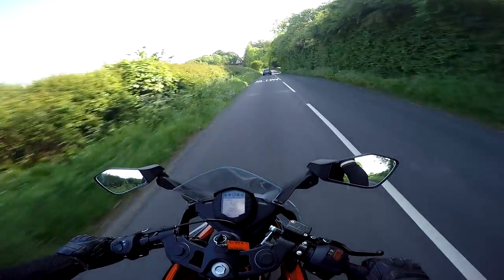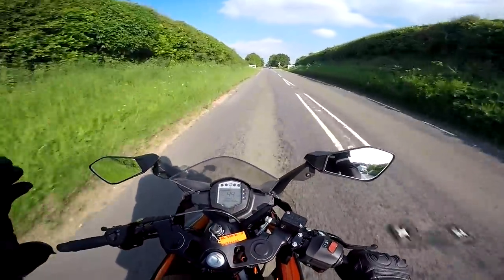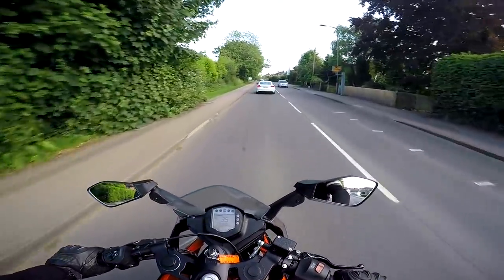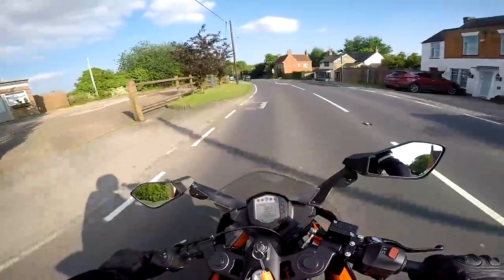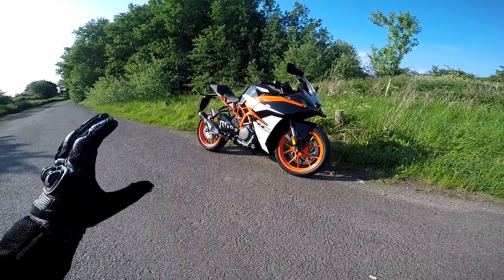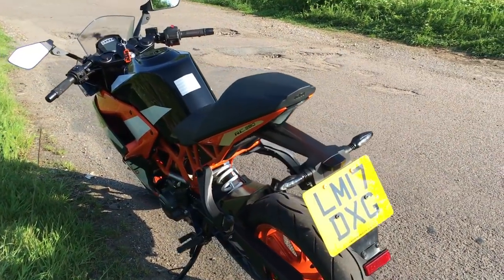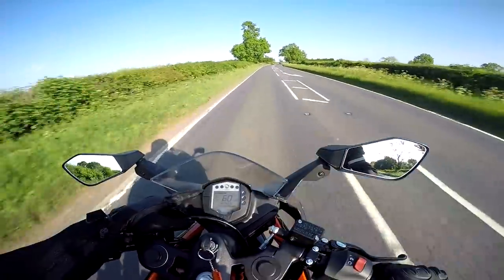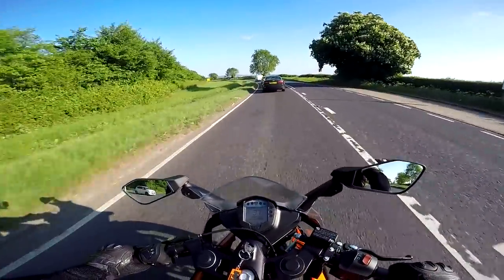2017 KTM RC390 Review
2017 KTM RC390 Review : In this video I test ride the KTM RC390, KTM's mid size sports-bike that competes with the likes of the Yamaha R3 that I recently rode.  Stay tuned to find out my initial impressions and stick around for the next few days as KTM have kindly loaned me this bike for while so I can really get to know it - more videos on the way!

Honda CRF250L
Triumph Street Triple R
BMW R1200GS